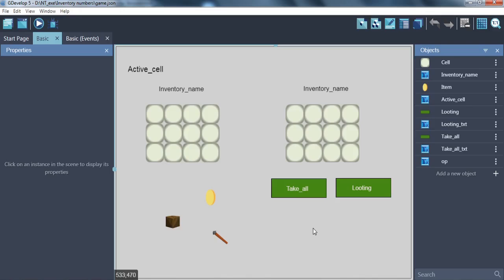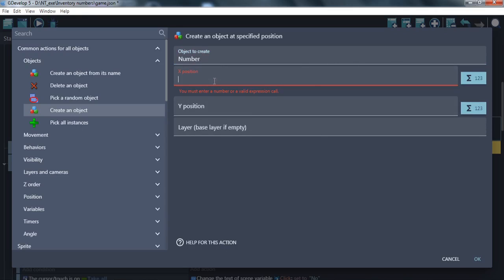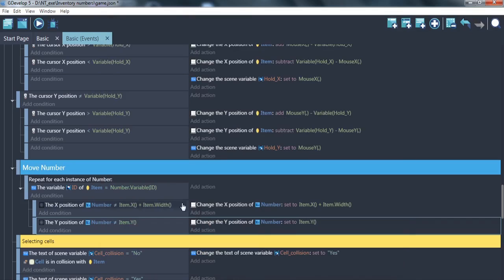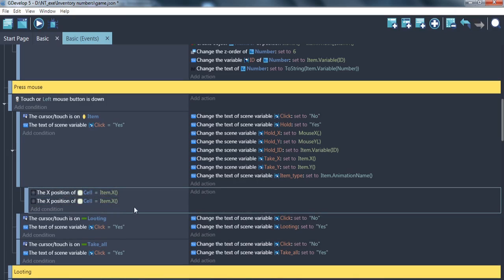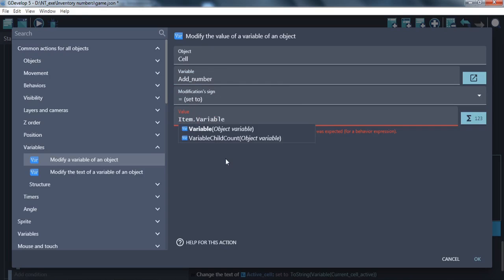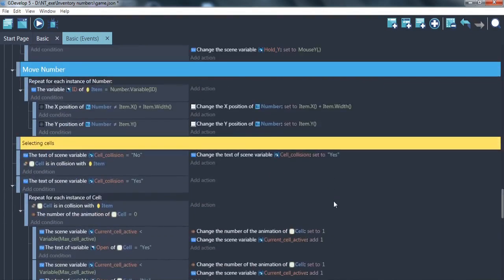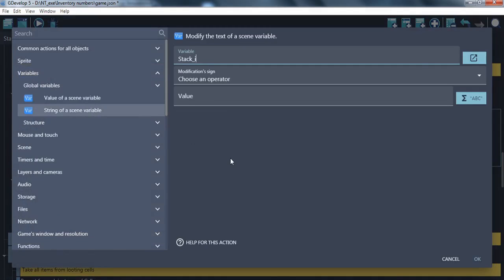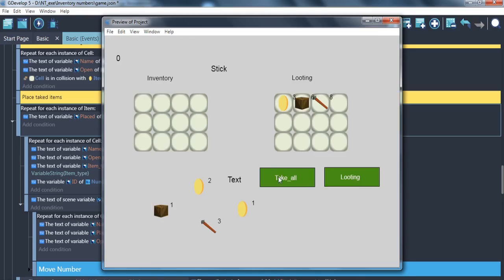Stack items in inventory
In this video I add new function of stacking items for previous made inventory.